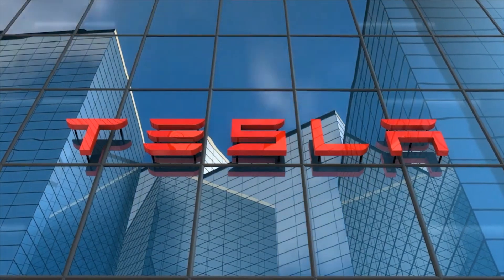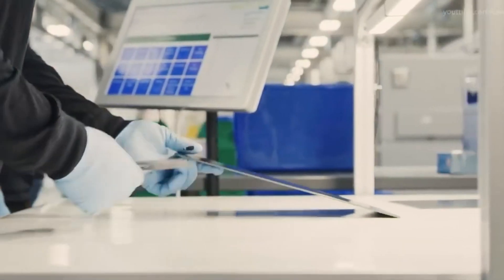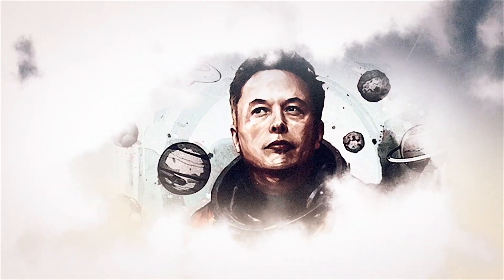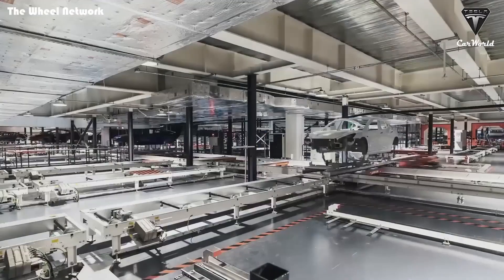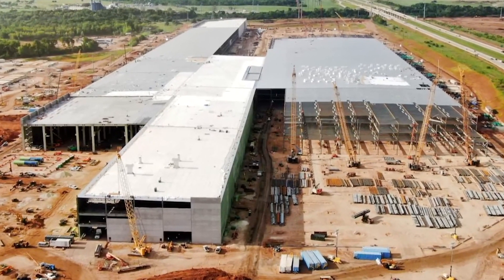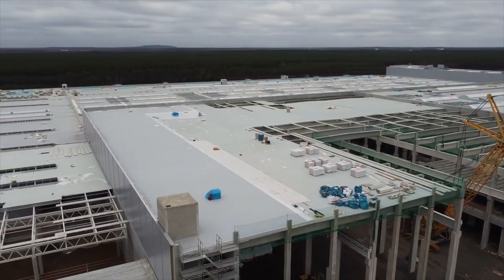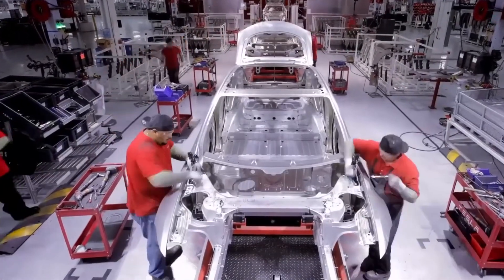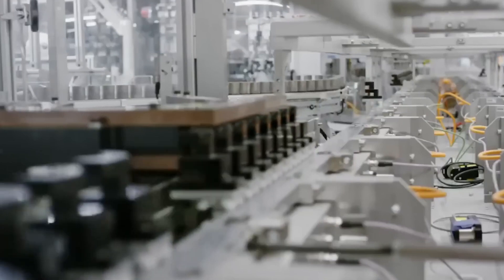Elon Musk Just Revealed How Tesla Giga Texas produces so fast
In this video, you will get to learn how Giga Texas can make so many cars